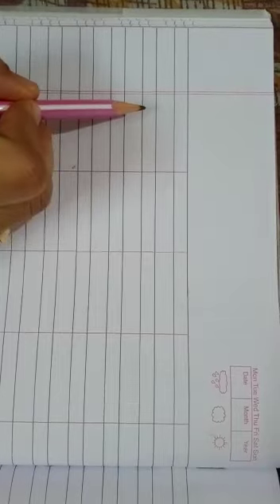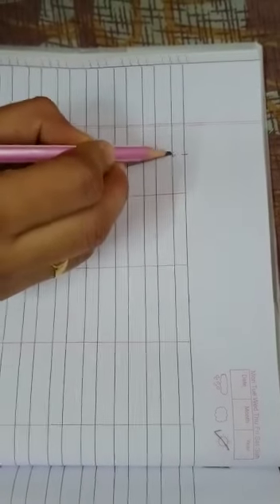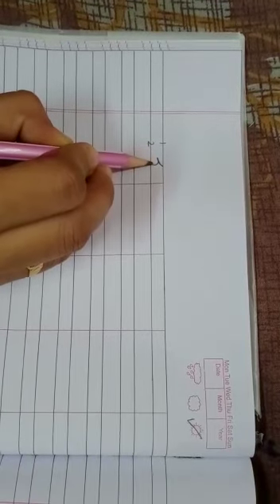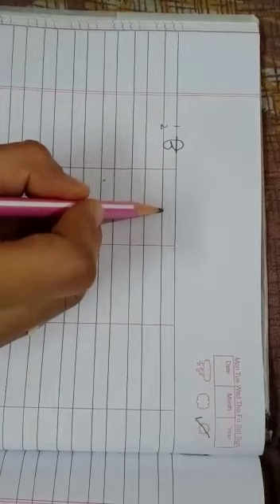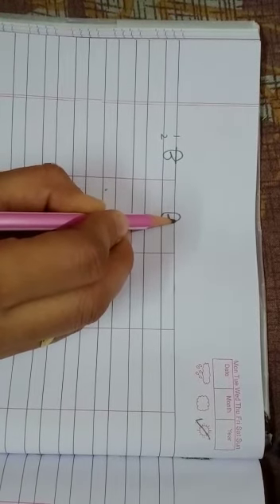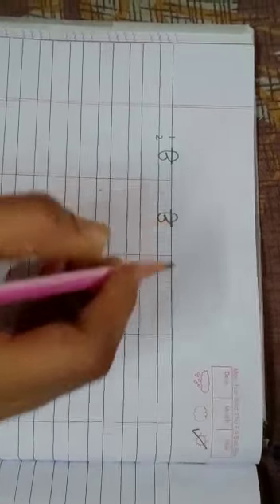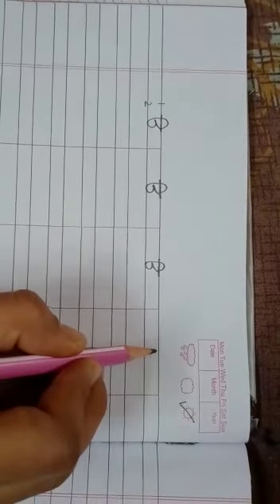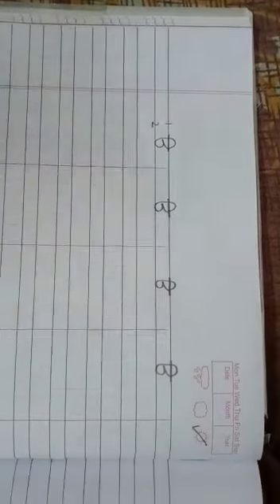PUNJABI FORMATION OF UDA